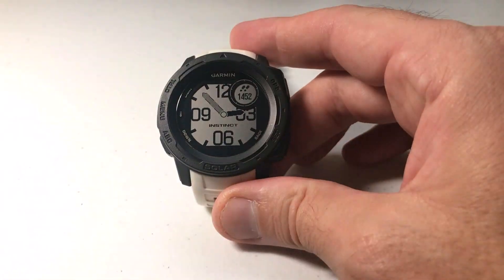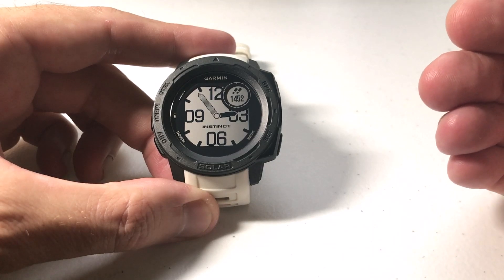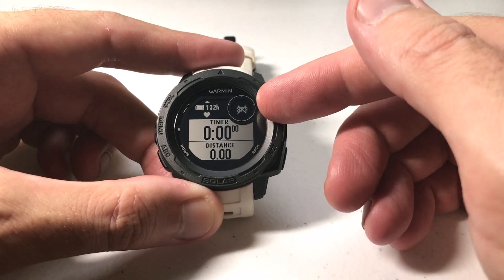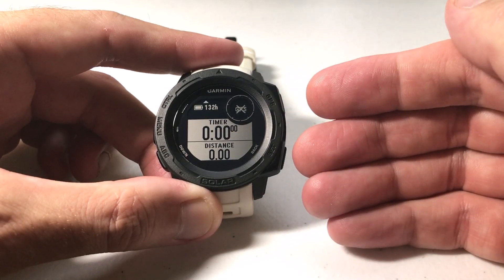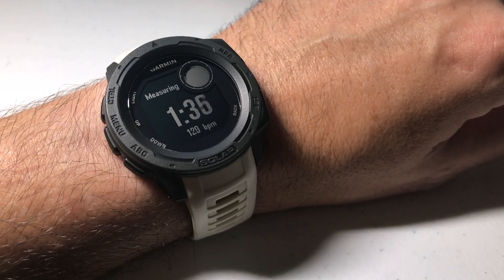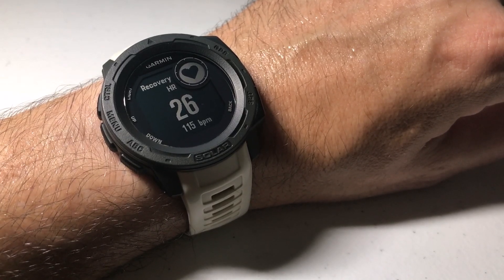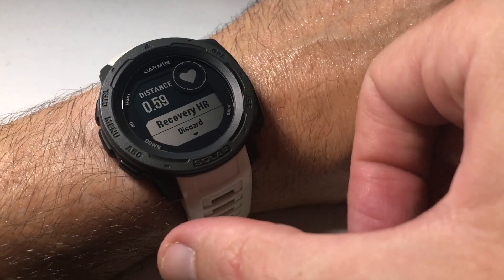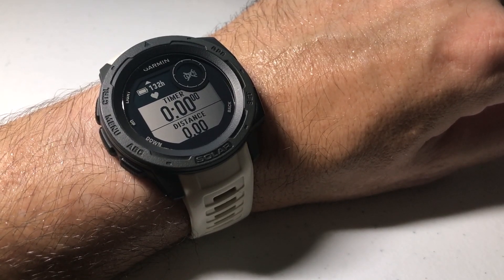Garmin Instinct - Measure HRR (Heart Rate Recovery)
How to measure heart rate recovery after an activity on your Garmin Instinct.